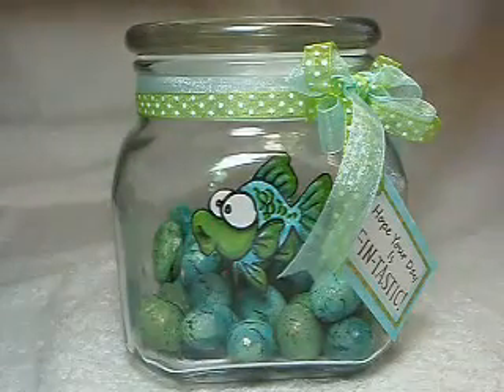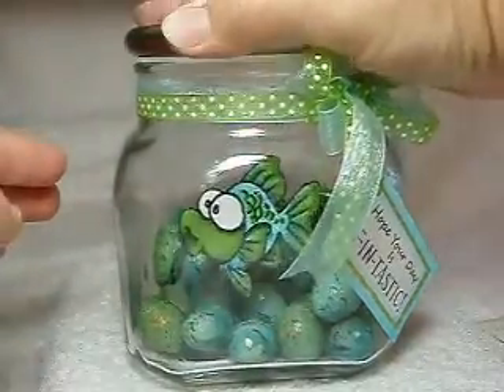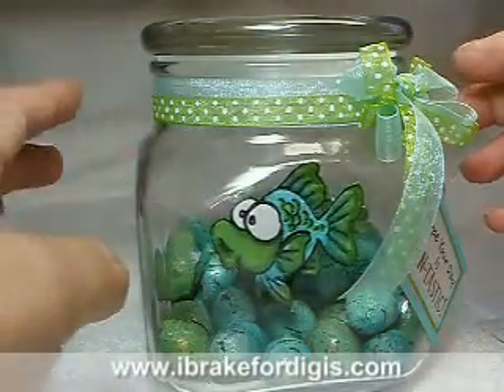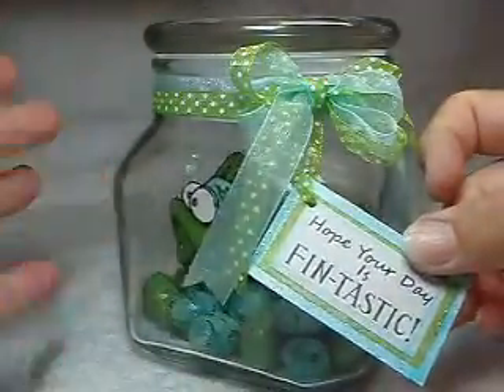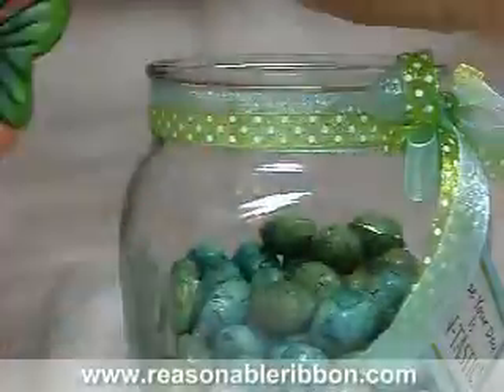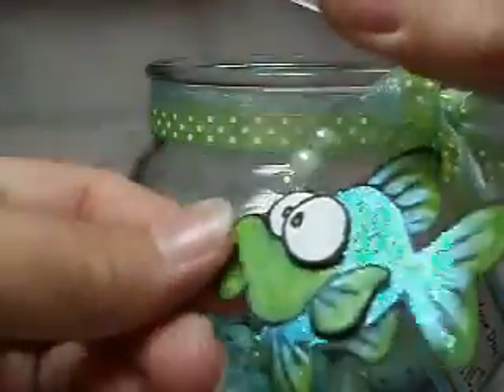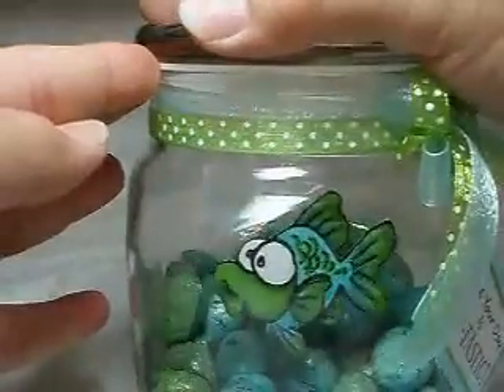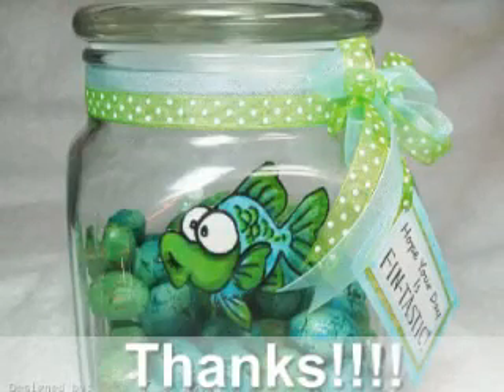Fishbowl Candy Jar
TrudySjo's video